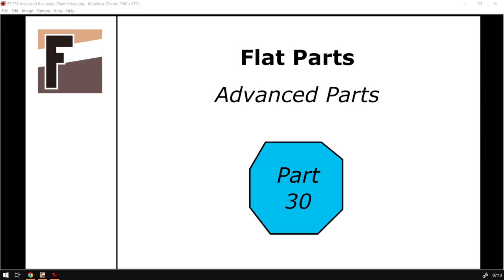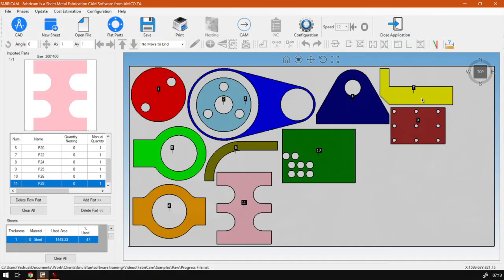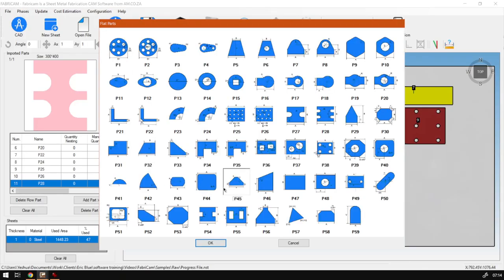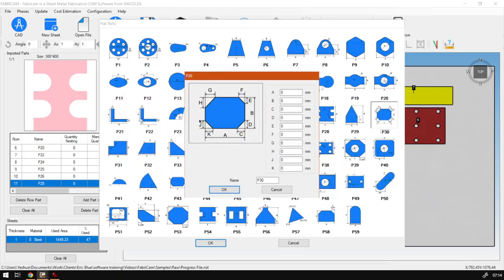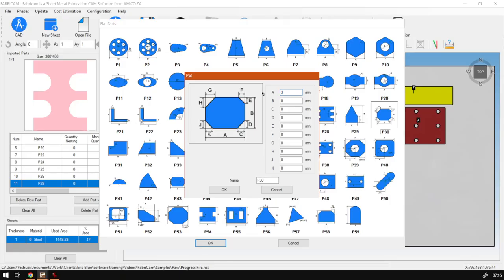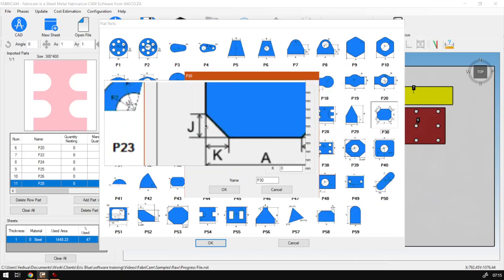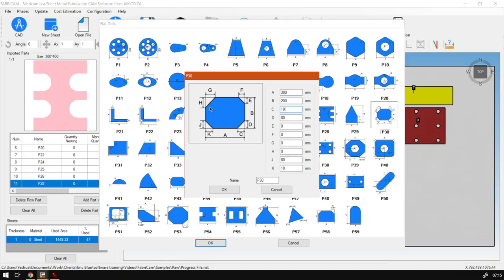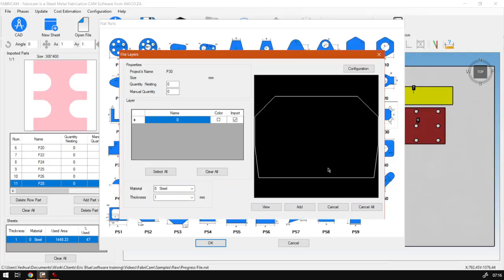FabriCAM Software P30 Advanced Rectangle Chamfering (Part 13) Step by Step Video Tutorial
With the advanced Flat Part P30 we will be looking at some complex Chamfering capabilities.

Normally most of the Intermediate type Flat Parts will do their rounding and Chamfering as one setting, but not with P30.

This video is part of a Mini-Series. Next video covers P34 Advanced Rectangles Combo. Previous video covered P28 Advanced Circle Cut Outs.